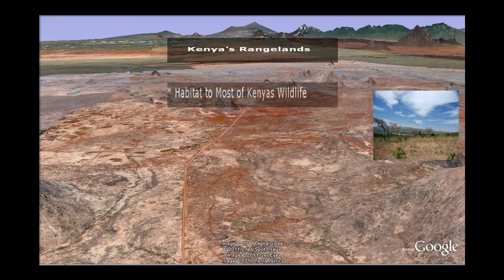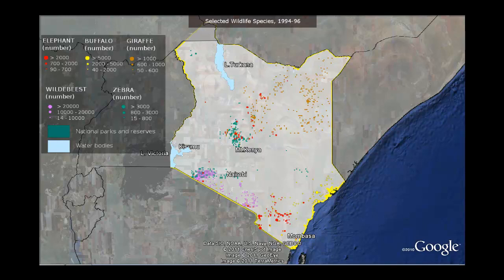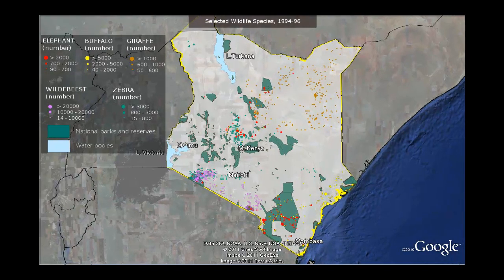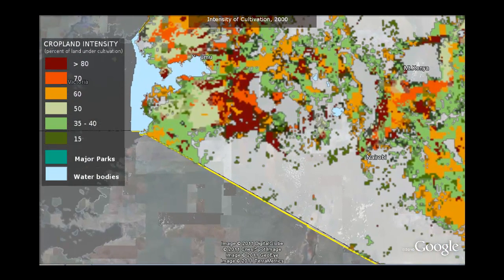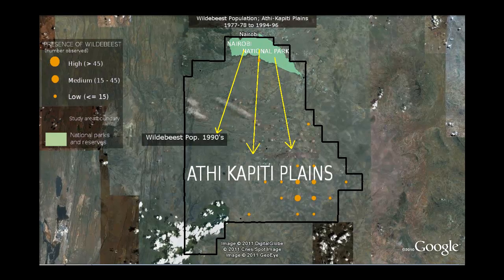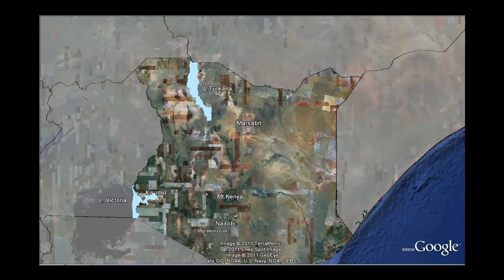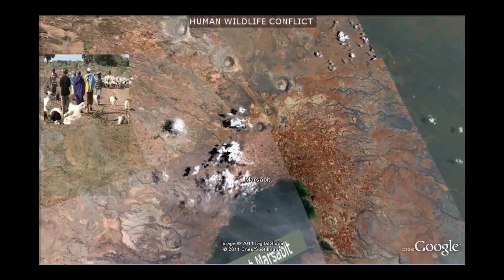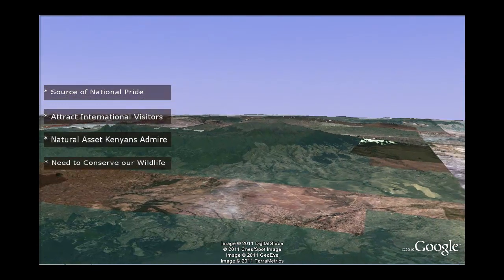Threats to Wildlife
The Wildlife Tour focuses on issues that touch on Kenya's wildlife: Their habitats, threats or benefits and also the efforts put in by the government of Kenya in preserving one of our most valuable natural resource.